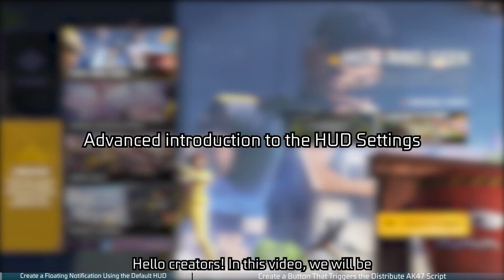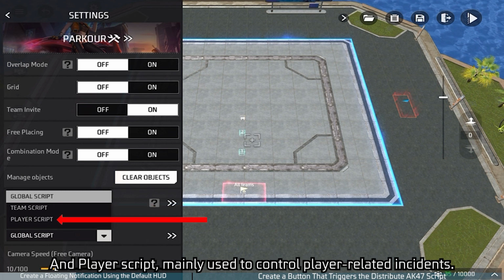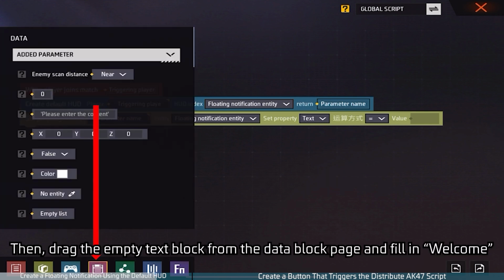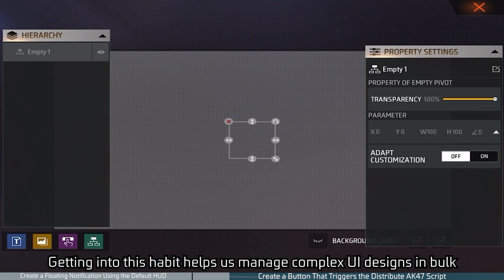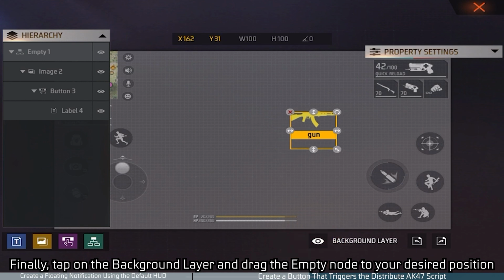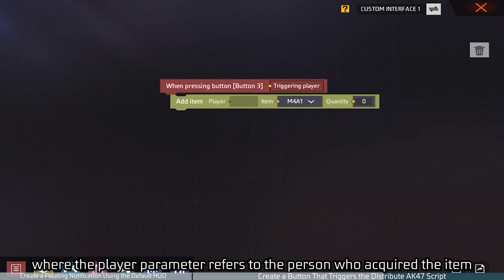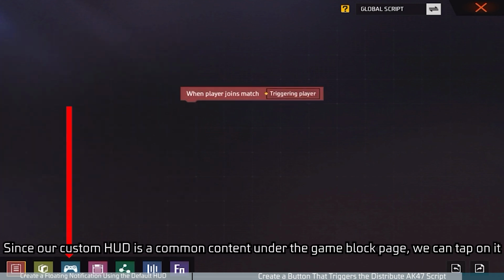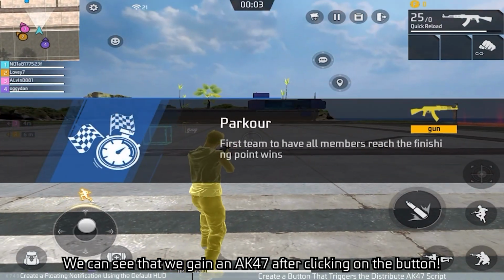Unit 1 - Lesson 4.2 - Advanced HUD Interface Knowledge | Free Fire Official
This lesson showcases how to script HUD elements and integrate them with player scripts to create text prompts and a "fire" button trigger. This method allows you to create diverse custom HUD elements to enhance gameplay.